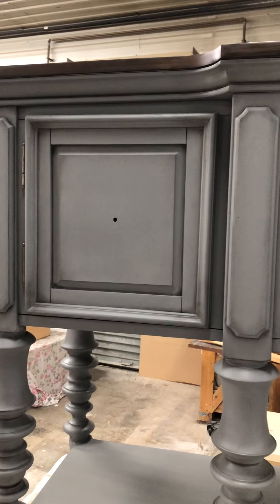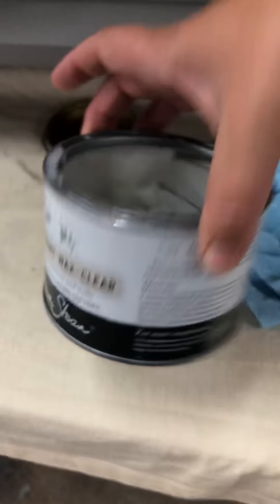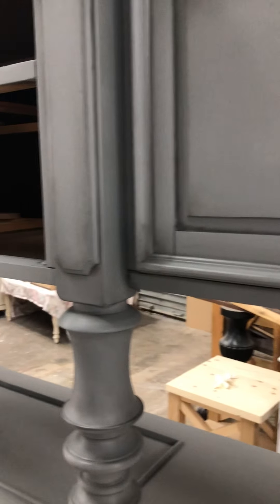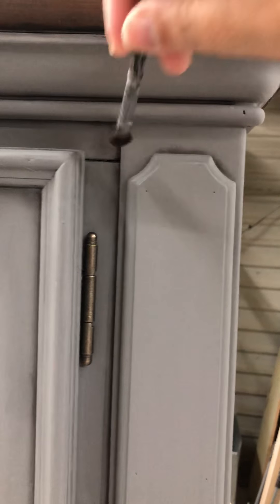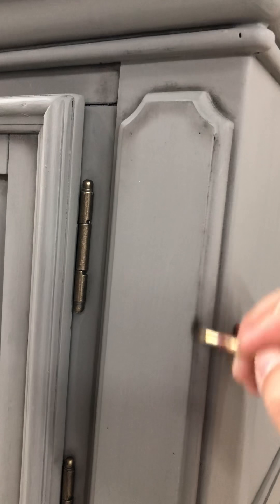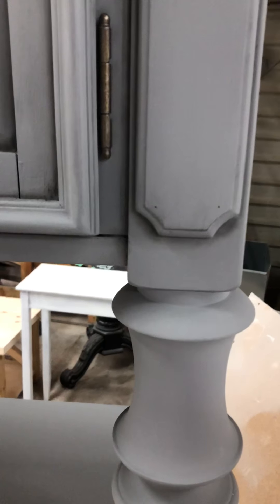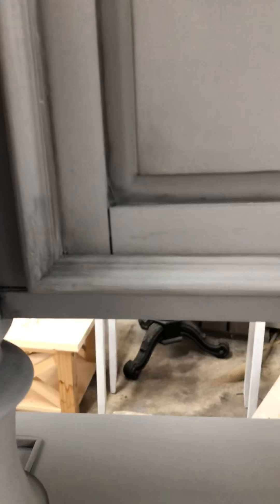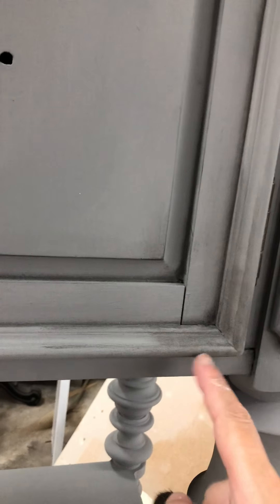Applying black wax without fear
A lot of people are scared of black wax. But don’t be. Check out this video